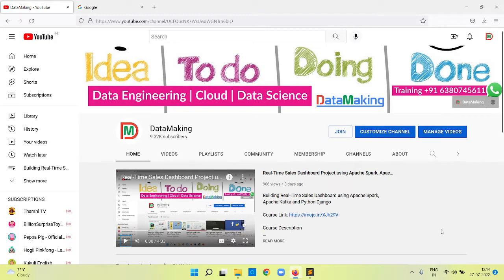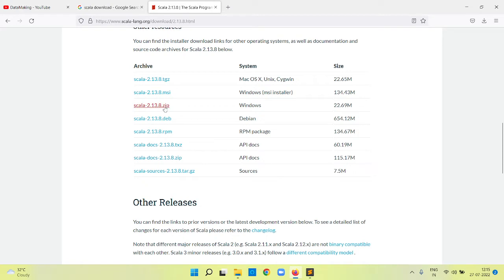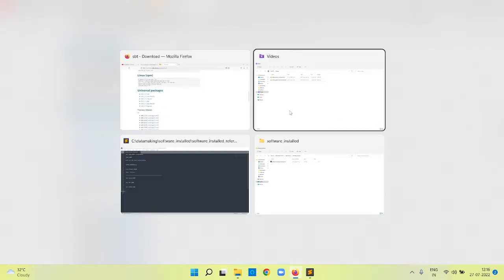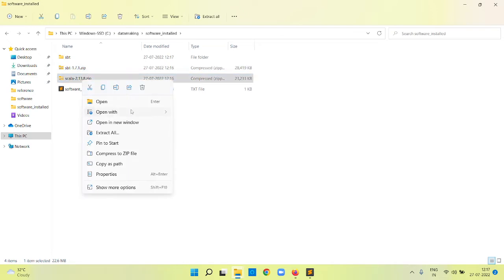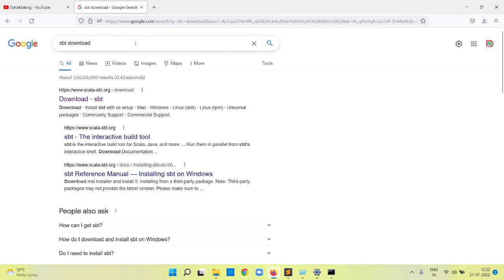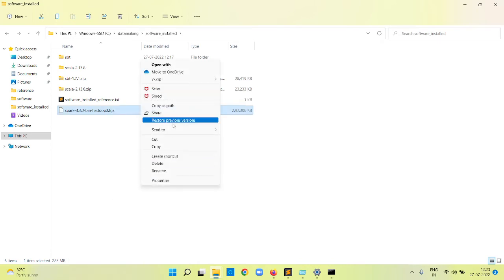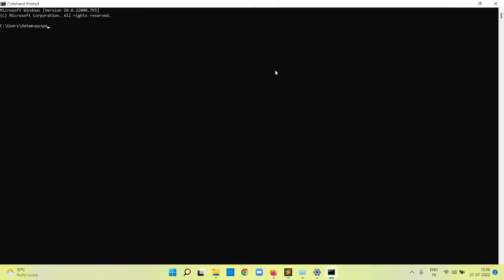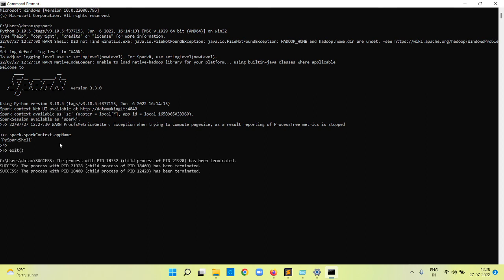How to install Scala and Apache Spark On Windows 11 | Part 3 | Data Making | DM | DataMaking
Building Real-Time Sales Dashboard using Apache Spark, Apache Kafka and Python Django

Course Description

Building Real-Time Sales Dashboard using Apache Spark, Apache Kafka and Python Django for Aspiring Data/Big Data Engineers

- 1 to 1 (8 hours): End-to-end overview, detailed explanation of eCommerce Case Study Project, environment setup and project code setup
- Weekly one hour zoom session for the discussion on your doubts or queries on this project[every Sunday 8:00 PM IST]
- 24x7 Telegram Group(Group Link will be shared on purchase of this course) support your doubts or queries on this project
- What are the next possible steps for you to achieve solid knowledge on Data Engineering/Big Data field